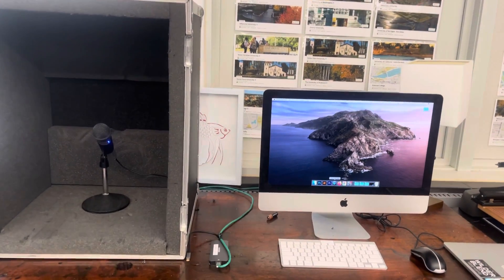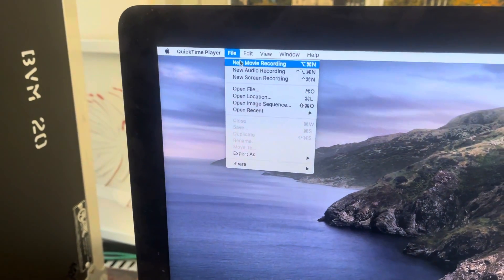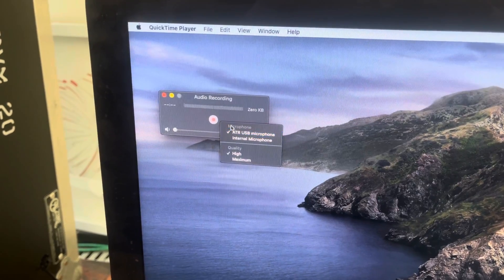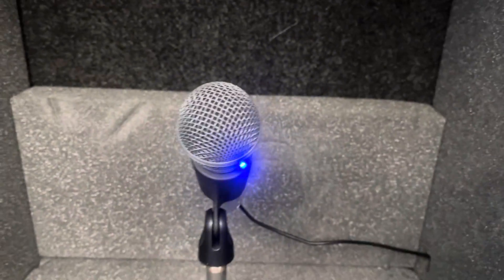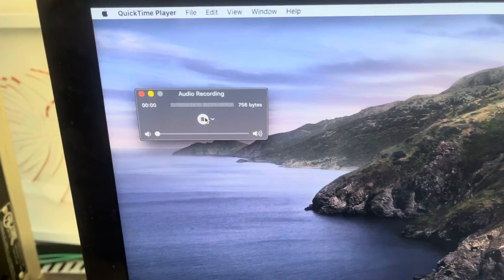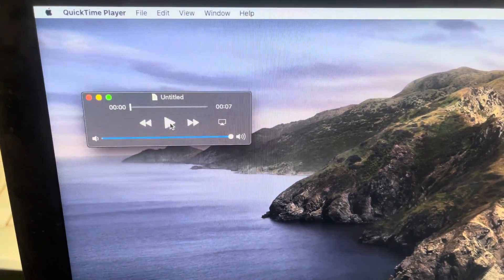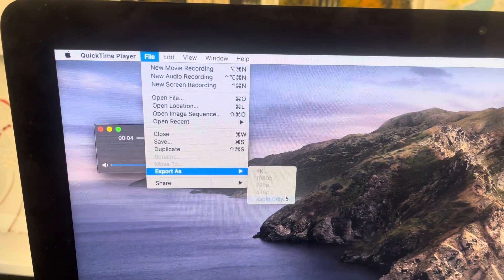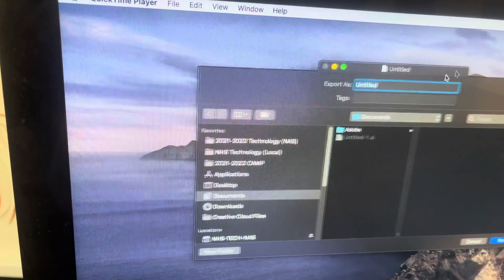CAMP Tutorial | Voiceover Recordings